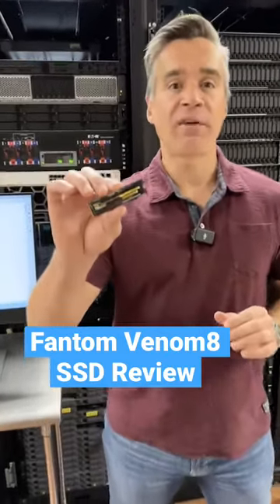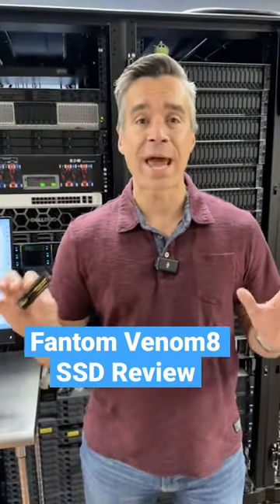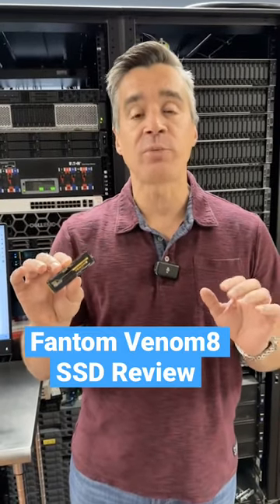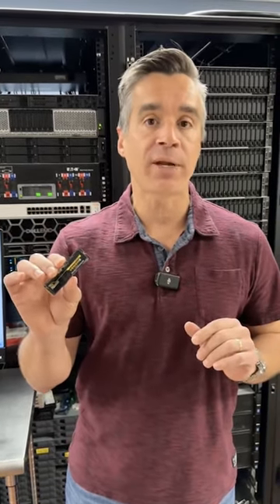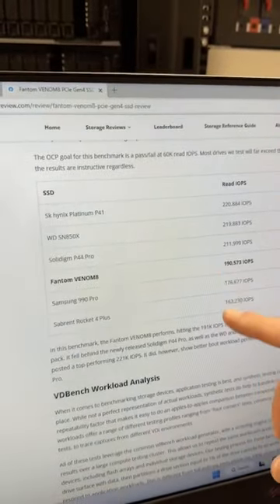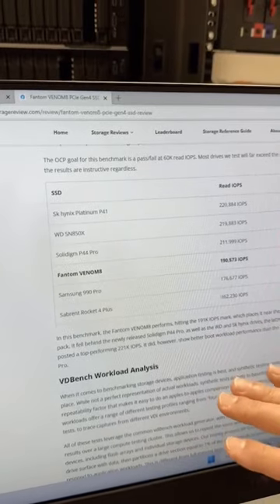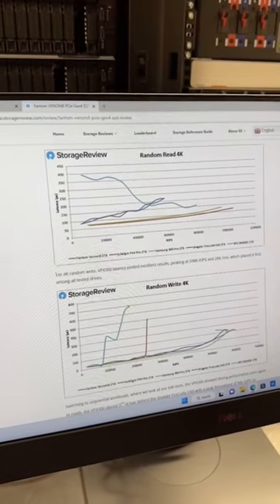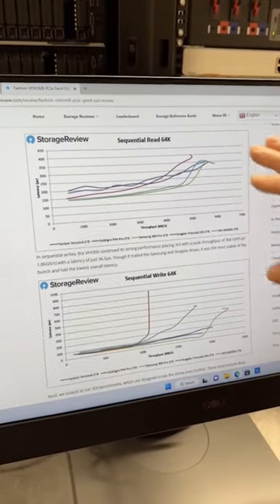Fantom Venom8 SSD Review. Phison E18 controller, with great pricing.